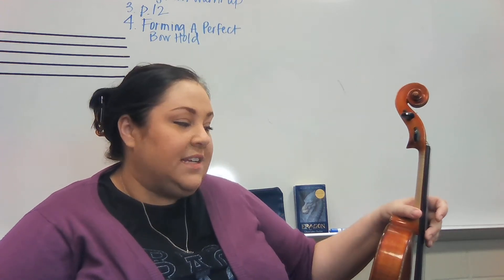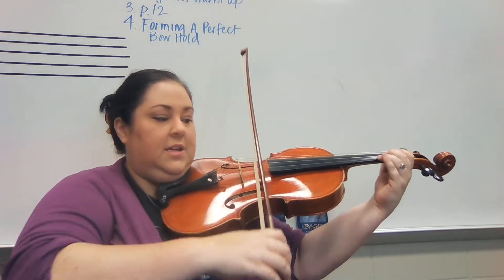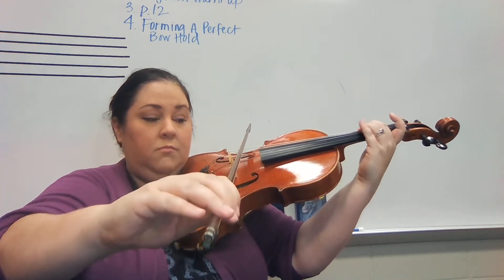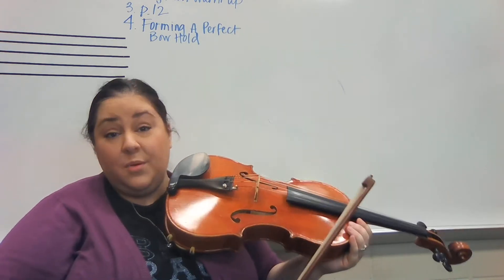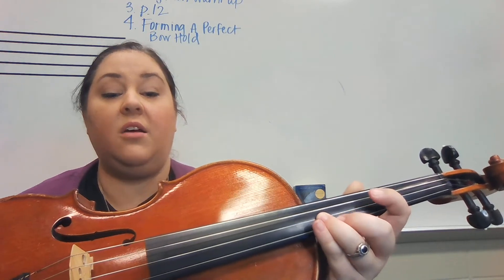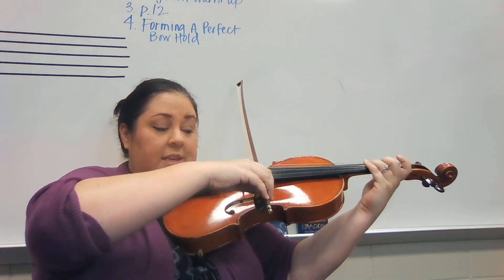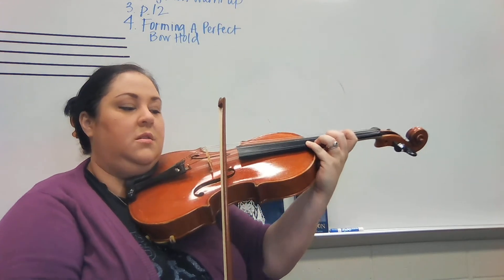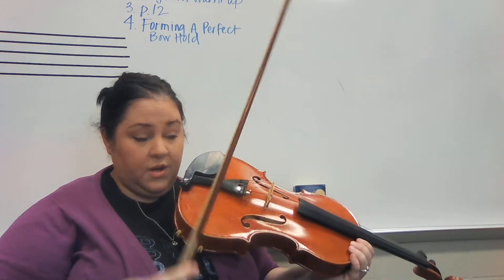Viola Region Help, Wohlfahrt Op 45, No. 42